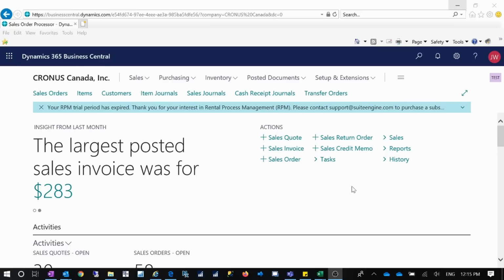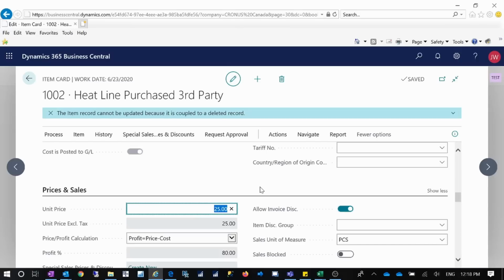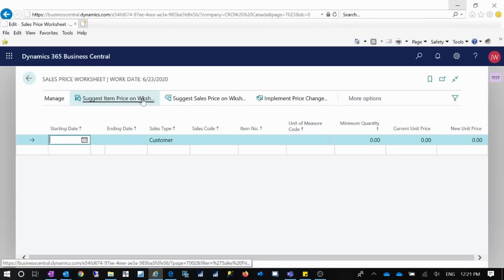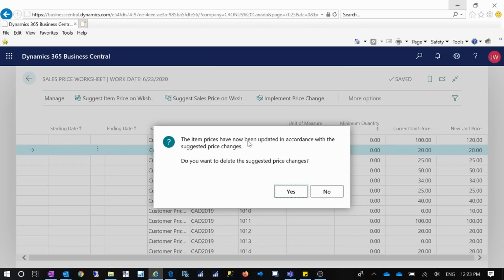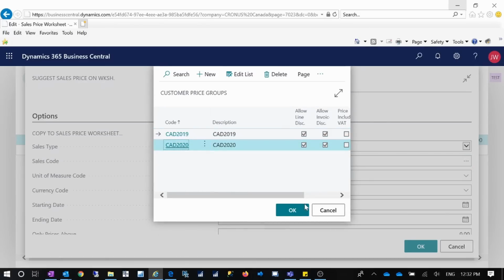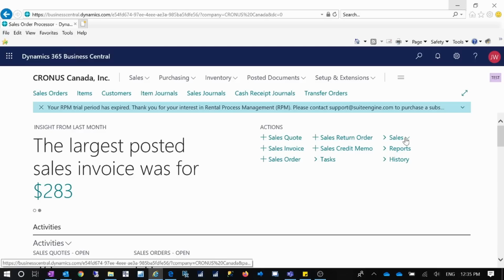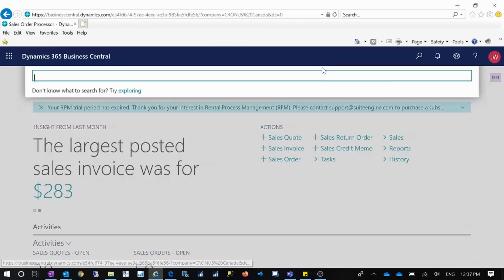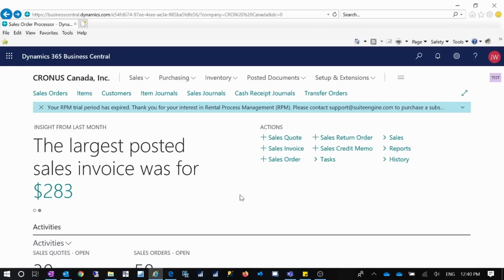Sales Price in Business Central 2020 Wave 1 Release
This video demonstrated how sales prices and sales price worksheet work in Business Central.